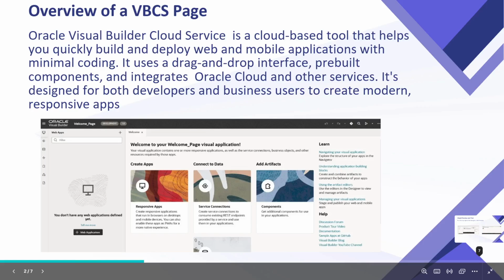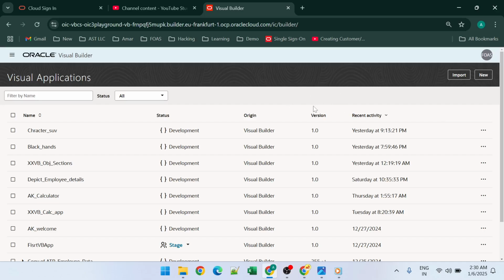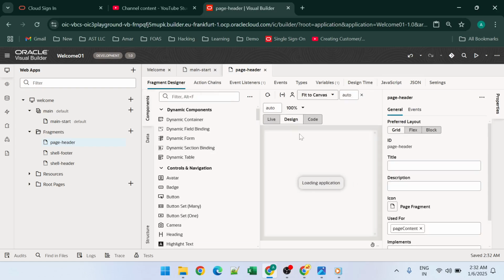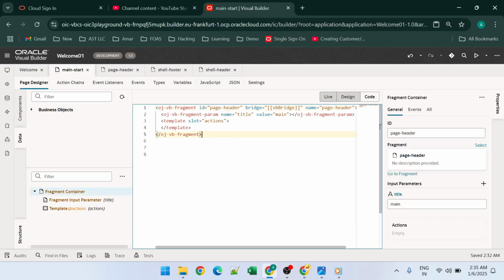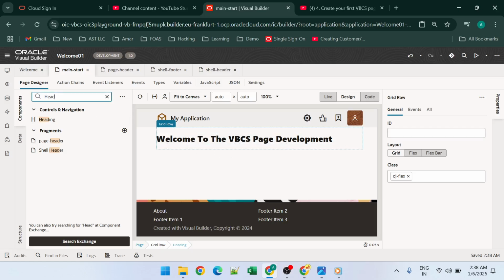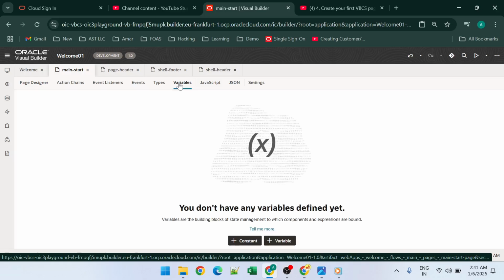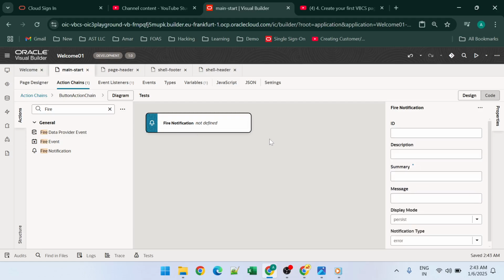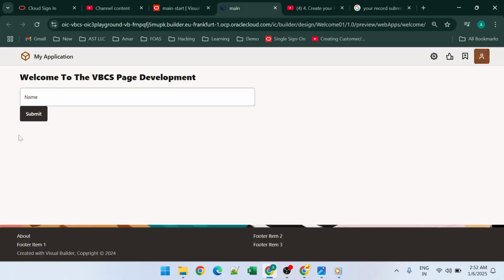Overview of VBCS page | creation VBCS Page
Welcome to another tutorial on Oracle Visual Builder Cloud Service (VBCS)! In this video, we provide an overview of VBCS pages and explore how they are structured and designed to build modern, interactive web and mobile applications with ease.

I will guide you through the essential components of VBCS pages, demonstrating how to create and customize them for various use cases, making app development faster and more efficient.

This video is part of the free learning initiative by 'The Cloud Campus,' a platform dedicated to sharing knowledge and empowering developers.

Want to share your knowledge too? 'The Cloud Campus' allows developers like us to upload free and publicly available video tutorials on various tech topics. Join the initiative to share and learn!

📌 Topics Covered:

Overview of VBCS Pages
Key components of a VBCS page
How to create and customize VBCS pages
Step-by-step guidance with practical examples

📧 Want to share your video with 'The Cloud Campus'?